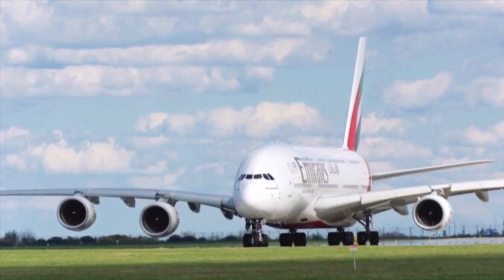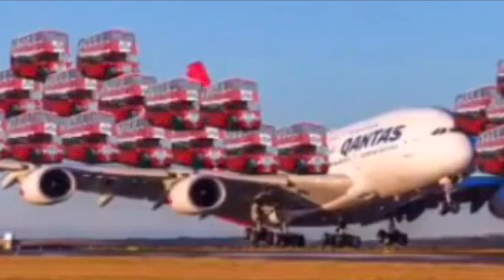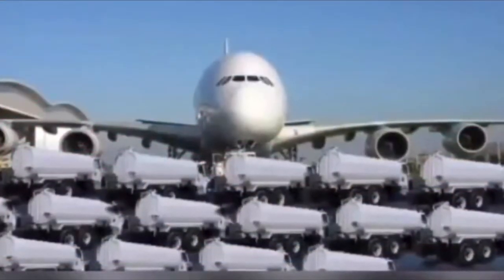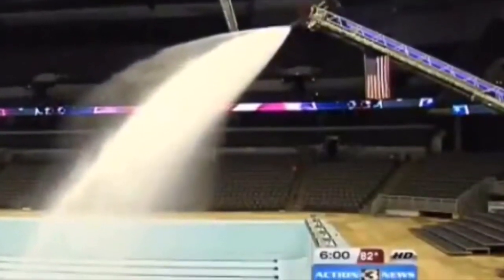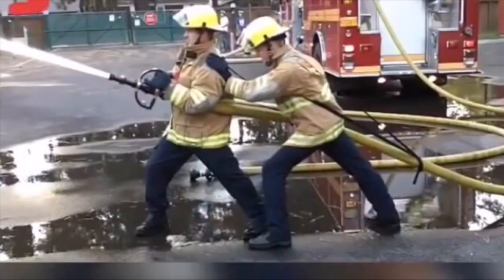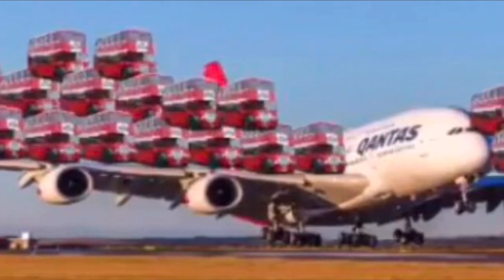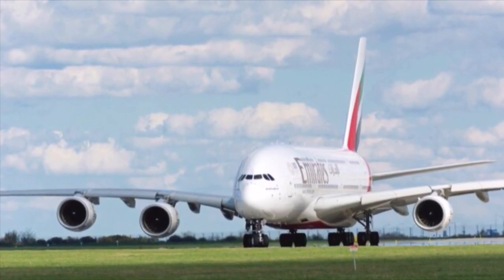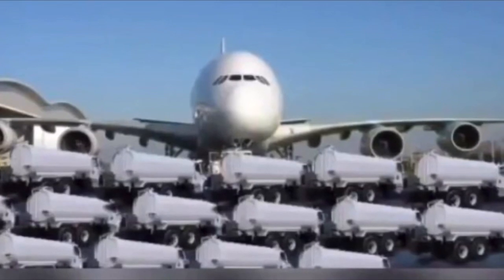Airplane Jet Fuel Hoax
There is no way on God’s green flat earth that these planes have the capacity to carry as much fuel as they say they do. No way. Check out UAP Channel. He’s got more extensive videos on plane crashes etc. My pilot friends will not talk to me about this or flat earth. Everyone else seems to be an expert the moment I post something, but the actual experts go silent. I wonder why...